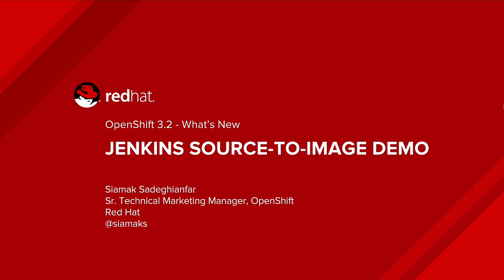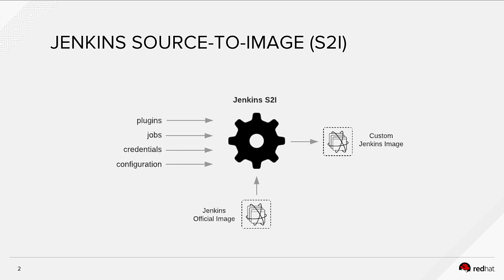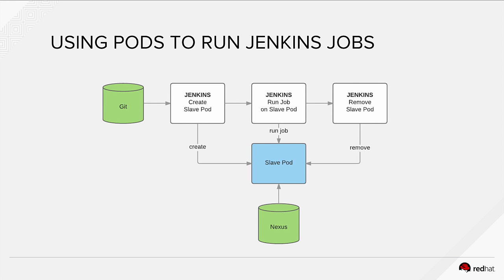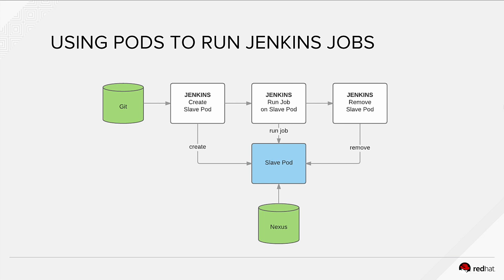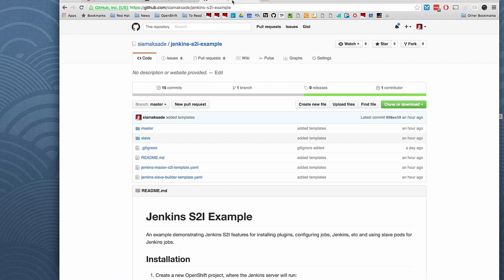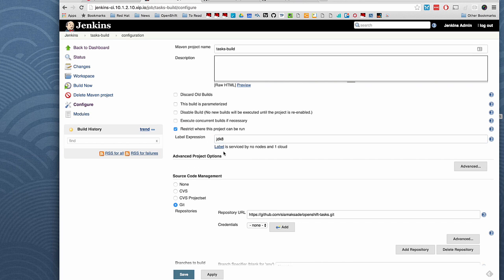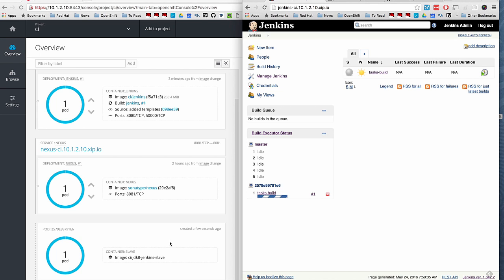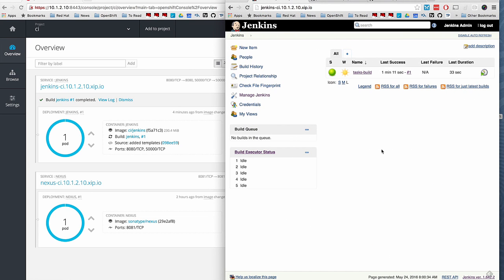OpenShift 3.2 - Jenkins S2I and Worker Pods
OpenShift provides official Jenkins images that run in containers on OpenShift. This video demonstrates how to use Jenkins S2I and run distributed builds through the Kubernetes Plugin.

Jenkins is a widely popular and open-source continuous integration and continuous delivery (CI/CD) tool that is used to automate building, testing and deploying application projects. OpenShift provides an official Jenkins image that runs in containers on OpenShift with the OpenShift Pipeline Plugin pre-installed which allows performing actions in OpenShift within Jenkins jobs.

OpenShift 3.2, introduced Jenkins Source-to-Image (S2I) feature which simplifies customization of the official Jenkins image through the S2I build process. You can use Jenkins S2I to copy your custom Jenkins job definitions, additional plugins, or replace the provided config.xml file with your own custom configuration. The resulting image is stored in the OpenShift registry and can be used to deploy pre-configured Jenkins instances.

The Kubernetes Plugin is also pre-installed in the official Jenkins image. This plugins allows Jenkins parent to create worker pods on OpenShift and delegate running jobs to them to achieve scalability as well as providing pods with specific runtimes for specific jobs.